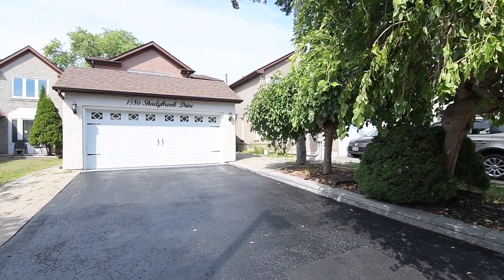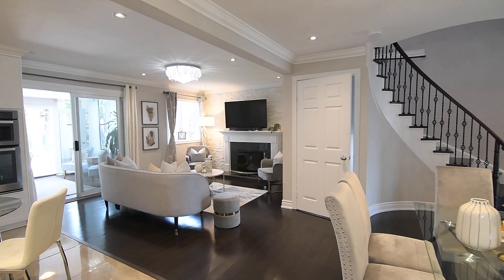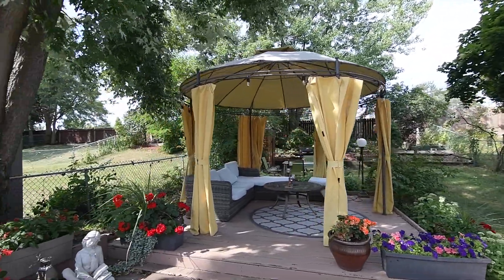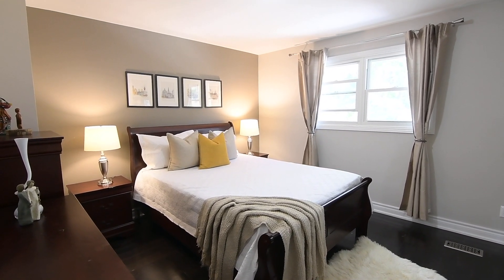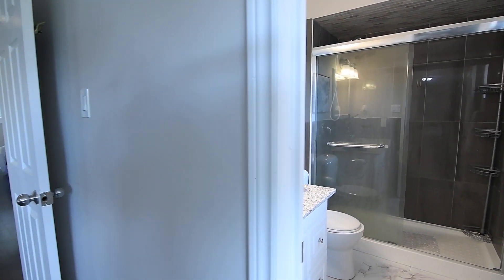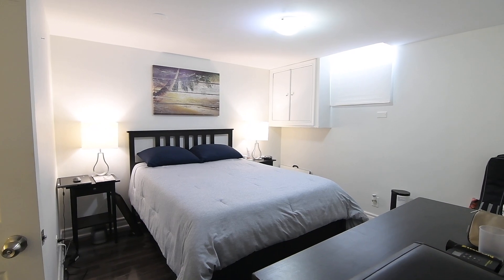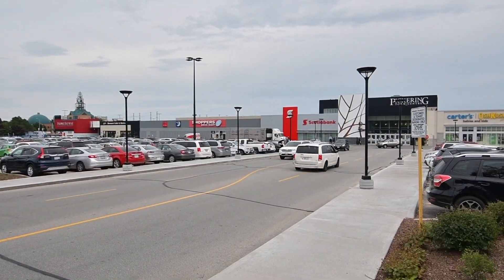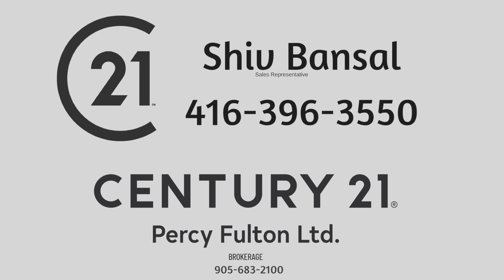1886 Shadybrook Drive, Pickering - Open House Video Tour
Welcome to 1886 Shadybrook Drive, a beautifully updated 3+2 bedroom home with five washrooms situated within Pickering’s highly sought after Amberlea community.

Featuring a brick and stucco exterior; a double car garage with opener and remote; as well as a stone walkway to the front entrance - through glass-panelled double doors is a main level showcasing both hardwood and upgraded tiled flooring; pot lighting, gorgeous contemporary light fixtures, and crown moldings; as well as an open concept layout with graciously sized principal rooms - a home that is a delight for entertaining.

Windows along the south wall allow natural light to spill into the formal living room; into a powder room finished with mosaic-tiled walls; and into a formal dining room that has the ambient lighting of a two-ring pendant-style modern chandelier.

The family room, the sunroom, and the kitchen enjoy the natural lighting of their west-facing exposures - the family room’s bay window having a deep ledge - with the elegantly updated eat-in kitchen showcasing light-coloured cabinetry with a pantry; stainless steel appliances including a built-in wall oven and microwave, dishwasher, gas cooktop, and French door fridge, as well as a stainless steel double sink; stone tiled back splashes; and a quartz counter - while oversized polished floor tiles define the space of this beautiful and functional work area.

A stacked stone feature wall in the family room surrounds a gas fireplace with a white mantle and a stone accent facade - and off this space is a sliding door opening to the sunroom, which features vinyl plank flooring and floating storage cabinets, as well as a garden door walk-out to the gorgeous and premium sized backyard. Surrounded by mature trees for summertime shade - the yard has a tiered deck providing abundant entertaining, dining, and relaxation space; a storage shed; features both stone and perennial landscaping; and there is also staircase access to the lower level from the backyard.

Off the foyer is a double closet with opaque panelled doors, behind which is both coat storage and a laundry area with stacked front load washer and dryer - while curving gracefully to the upper level is a dark-stained hardwood staircase with wrought iron pickets.

This level showcases hardwood flooring throughout its three bedrooms and the upper landing area - the landing also finished with pot lighting and crown moldings; a large linen closet; as well as two washrooms - with both the second and third bedrooms having double-sized closets, and good sized west-facing windows that provide views of the backyard. Adjacent to the second bedroom is the main 4-pc washroom, which has been finished with crown moldings and upgraded tiles throughout; has a soaker tub and a large window in its bath and shower area; and features a vanity with stone counter and upgraded light fixture.

Illuminating the staircase and main level reception area is a cascading chandelier - and through double doors is the master suite, which is bathed in light streaming through a large east-facing window. Having two double-sized closets - this retreat features a 3-pc ensuite washroom with upgraded tiled finishes throughout; a shower area with sliding glass doors; as well as a vanity with stone counter.

Other important recent updates to the home include its roof, furnace and air conditioning, the hot water tank, as well as the windows - and the home also features a self-contained and fully finished lower level that has its own separate entrance, offering added living and entertaining space, while also being ideal as a basement apartment or an in-law suite.

Featuring laminate and tiled flooring throughout - this level also showcases a very spacious bedroom with a double closet that has a 4-pc ensuite washroom; a recreation room that can combine living and dining areas, and which has access to storage and pot lighting; while pot lighting also brightens a kitchen showcasing mosaic-tiled back splashes and stone counters, ample cabinetry storage, as well as a stainless steel double sink, oven, and fridge. Behind sliding doors off the staircase landing is a laundry area with front load washer and dryer; while a bonus room off the recreation area that can be a second bedroom  has the walk-up entrance to the backyard, a closet, as well as a 2-pc washroom with a Euro vanity and upgraded light fixture.

A short walk to Shadybrook Park; and close to the Amberlea Shopping Centre, as well as public and Catholic schools - this home is also just a short drive to the Pickering Town Centre Mall, the GO Station, and has easy access to Hwy 401 - as well as being close to the shopping, entertainment, and waterfront enjoyment of Pickering’s beautiful Frenchman’s Bay community along Lake Ontario.